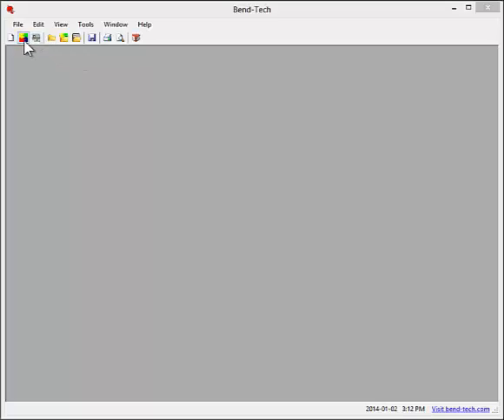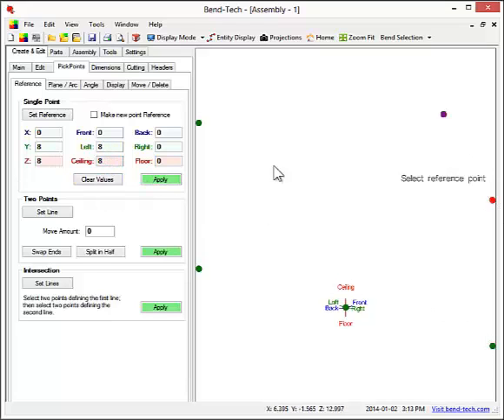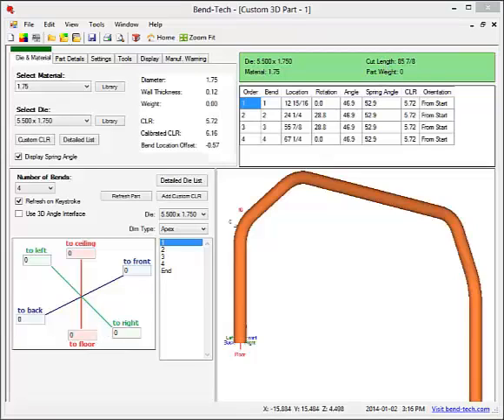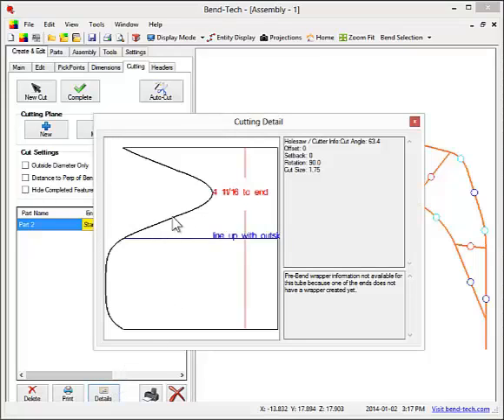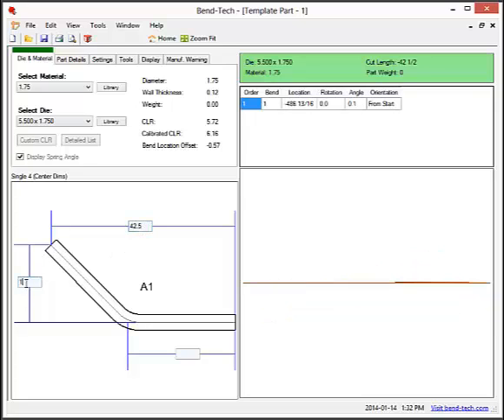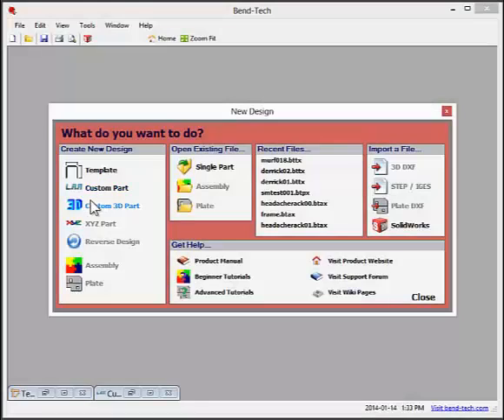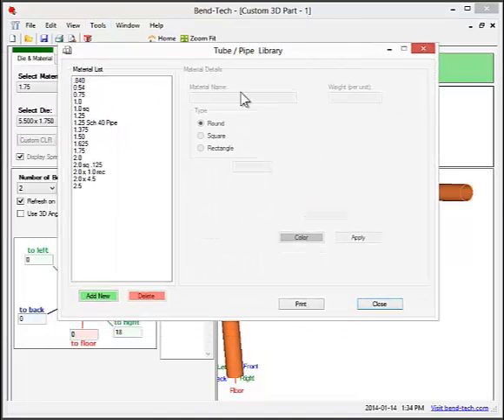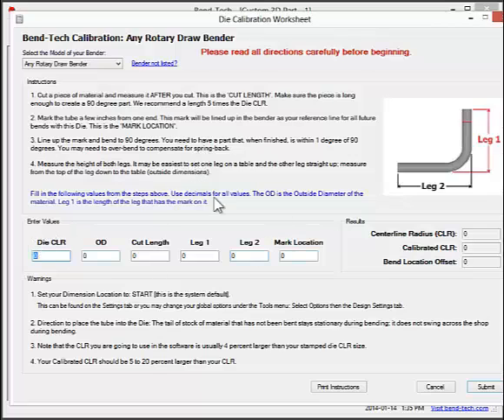Bend-Tech PRO Bending Software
Bend-Tech PRO was introduced with our assembly interface which has taken the market by storm. Everybody can design and fabricate tubing like the pros.

We spent countless hours observing and asking questions to our customers on how they would like to see PRO work. Our customers wanted the power but didn't want the learning curve and frustration that comes with a standard CAD system. We pealed back the pillars of standard CAD thinking and put together an interface that is logical beyond belief. Most customers are comfortable with full assembly design in less than 2 hours. Again don't let the learning curve fool you, customers are designing entire fabricated tube chassis the first night they sit down with the software.